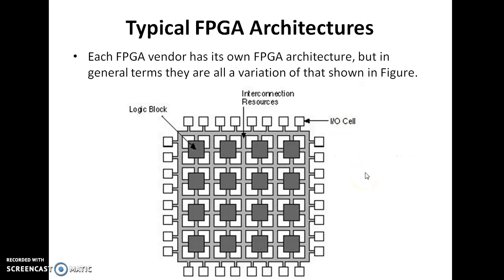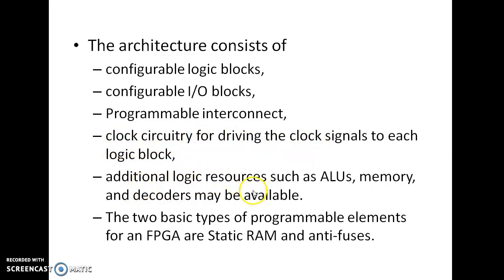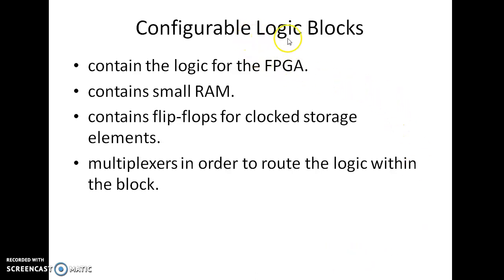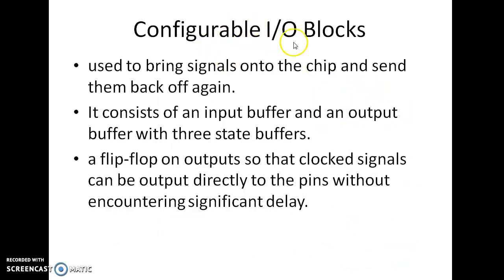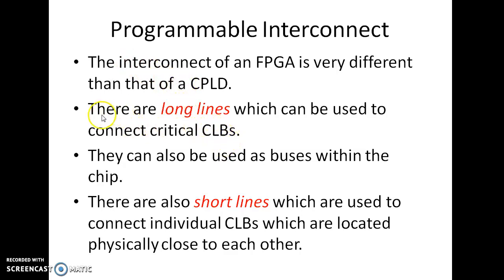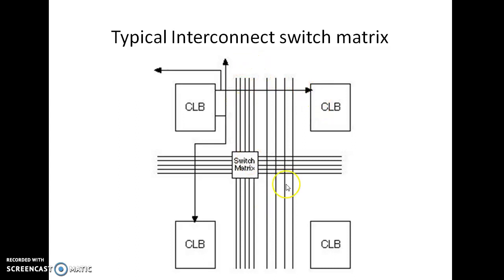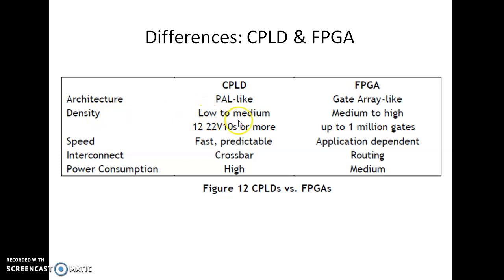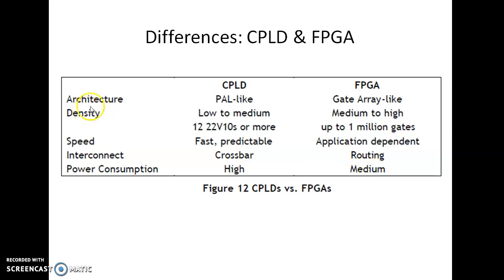Lecture on FPGA: Jeevan, KITSW